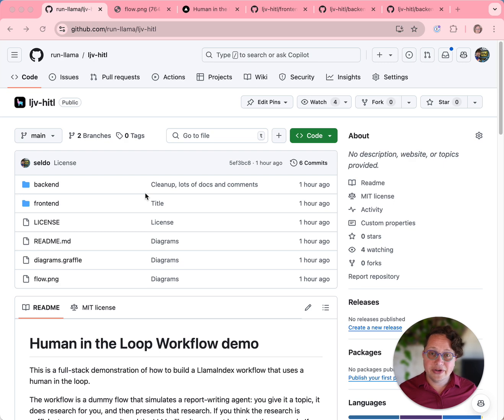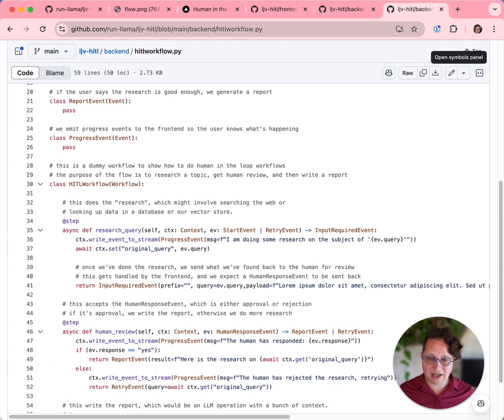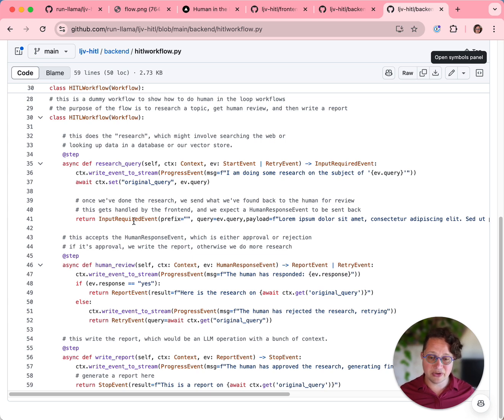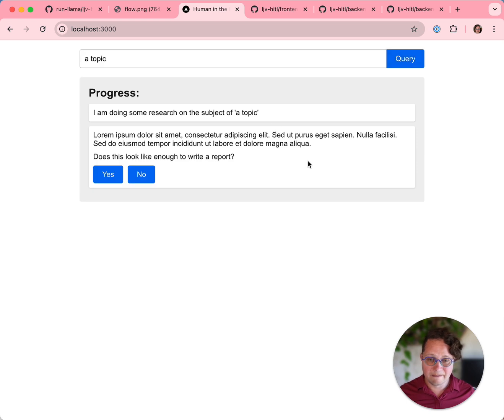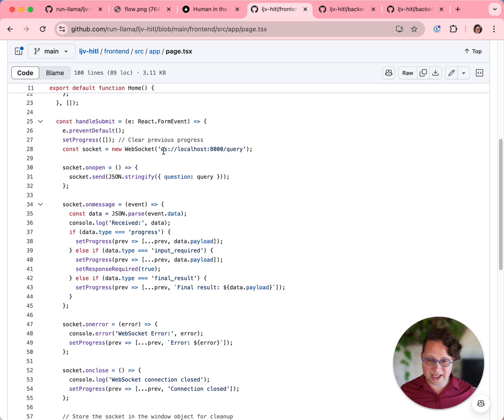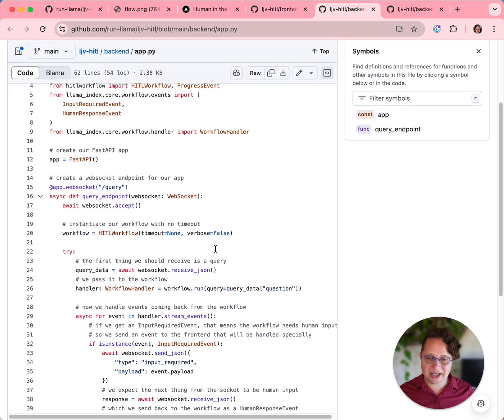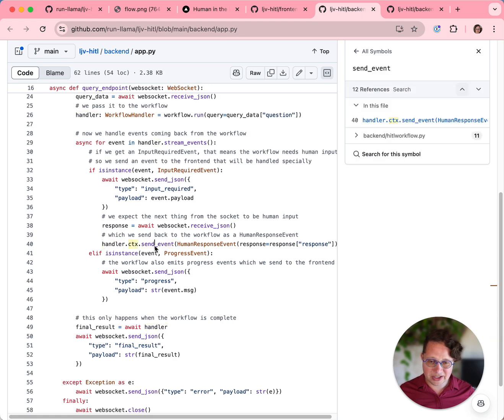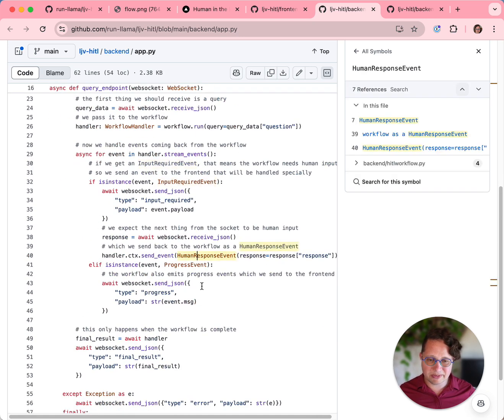Workflows: event streaming and human in the loop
Laurie here with another video about how to use Workflows in LlamaIndex, this time covering some new features: event streaming, and support for Human in the Loop.

This is a full-stack example with a Python backend using FastAPI to provide a websocket endpoint, and a React front-end that passes events back and forth along the websocket to the user.

The key new features are the ctx.write_event_to_stream method, which provides a way of streaming mid-workflow events back to the user, and the new WorkflowHandler, which has a handler.ctx.send_event that lets you inject event back into the workflow.

We show how this Workflow generates a InputRequiredEvent which triggers human interaction on the frontend, and then receives human input and returns it as a HumanResponseEvent.

The key point is that your logic stays centralized in your workflow itself, and the frontend and backend can mostly be message-passing and some light UX.